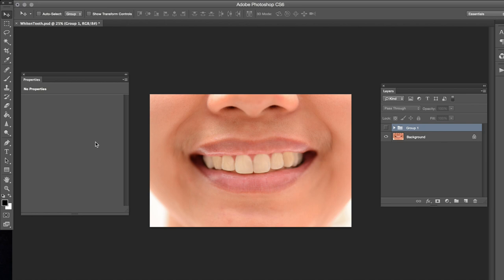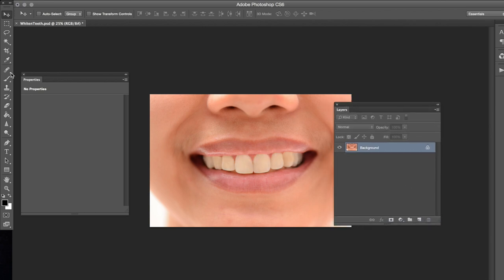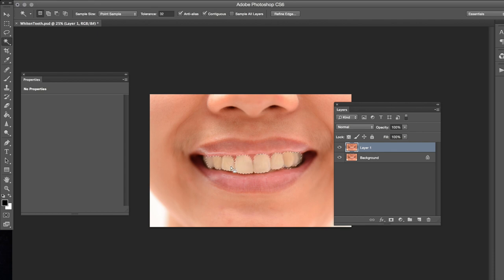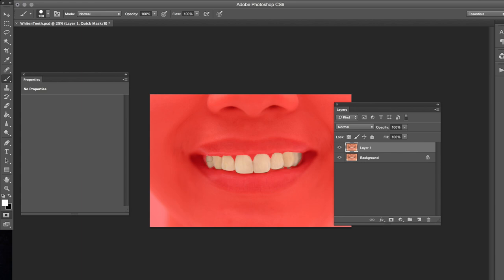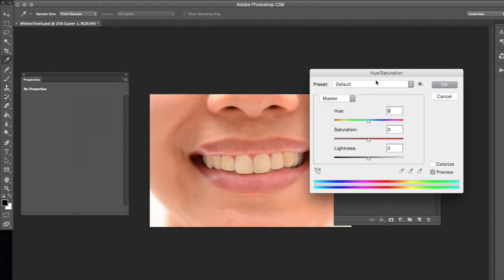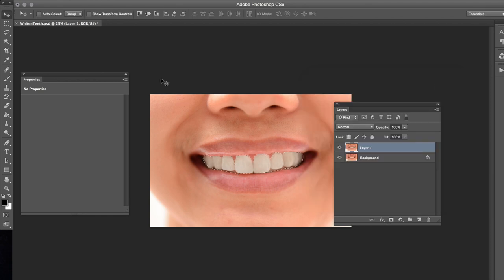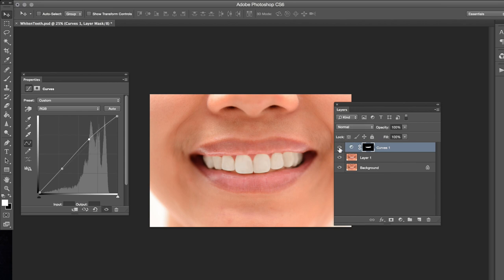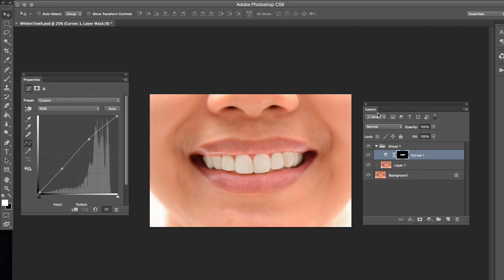How to Whiten Teeth in Photoshop! TWO STEPS!!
Whitening teeth easily in photoshop!!